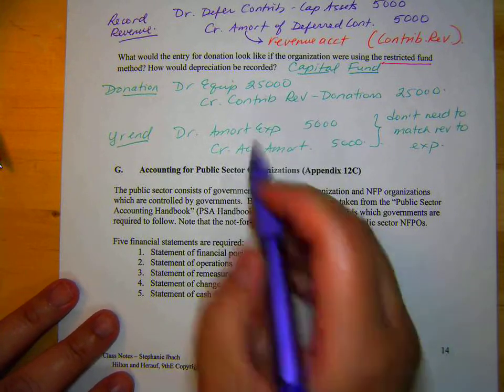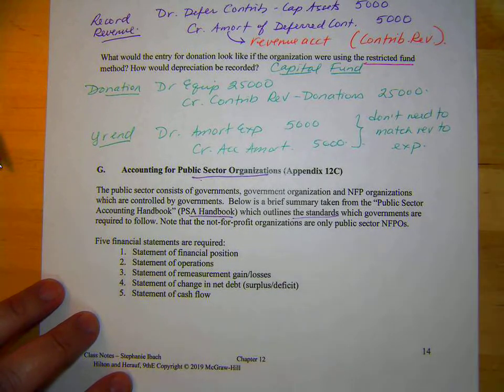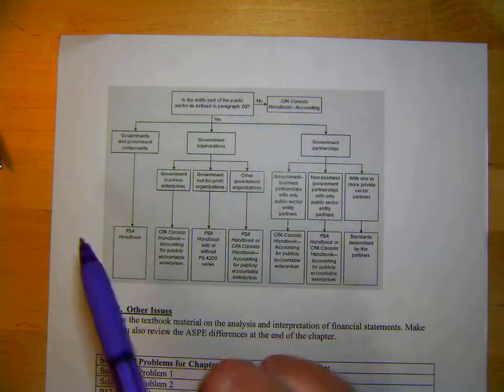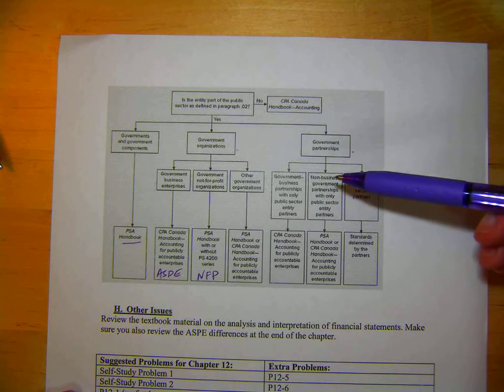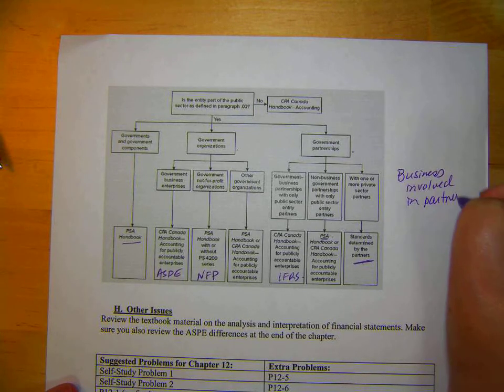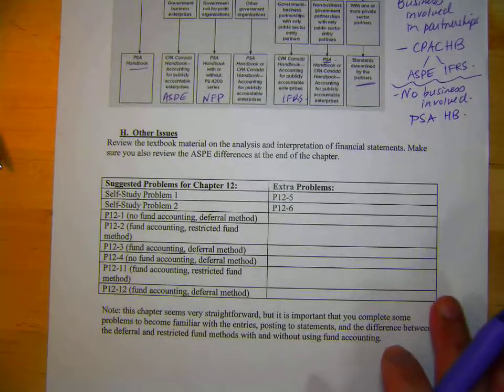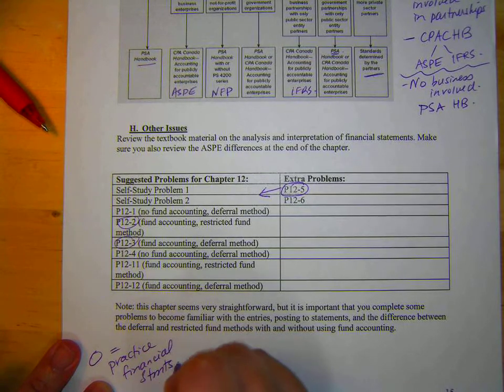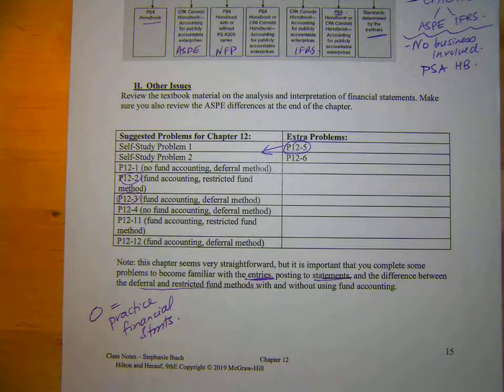410 Ch 12 Part 9